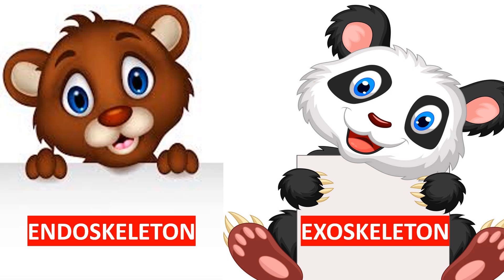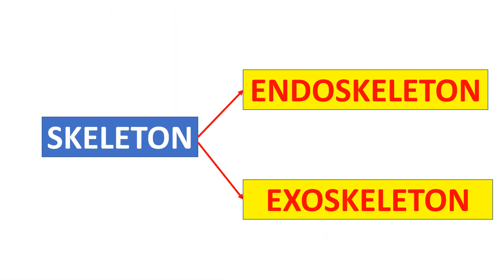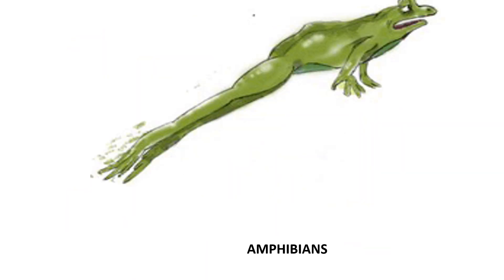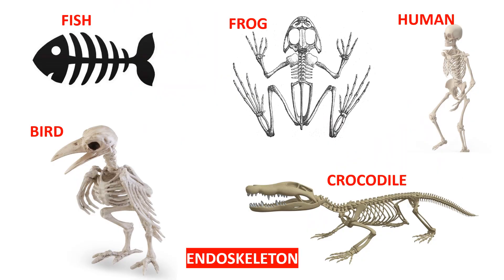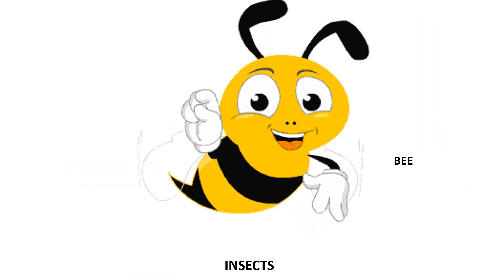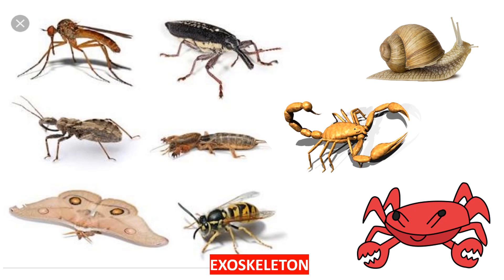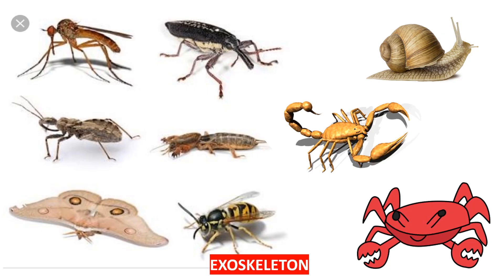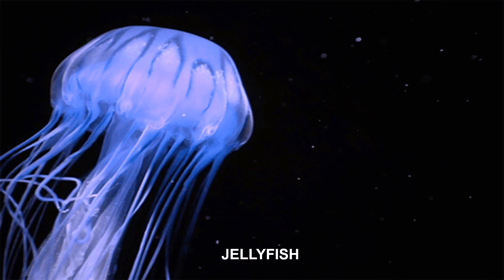ENDOSKELETON AND EXOSKELETON || TYPES OF SKELETON || SCIENCE VIDEO FOR CHILDREN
THIS VIDEO EXPLAINS ABOUT THE TYPES OF SKELETON SYSTEM SUCH AS ENDOSKELETON AND EXOSKELETON. IT IS EASY TO UNDERSTAND FOR KIDS AND CHILDREN.